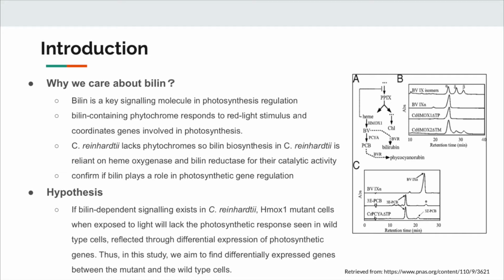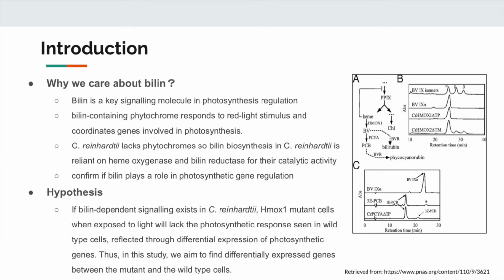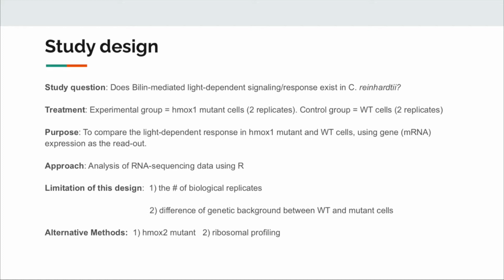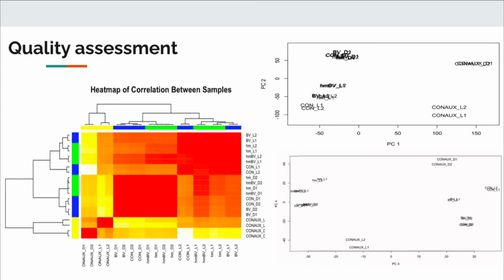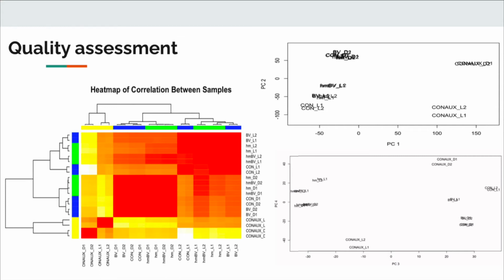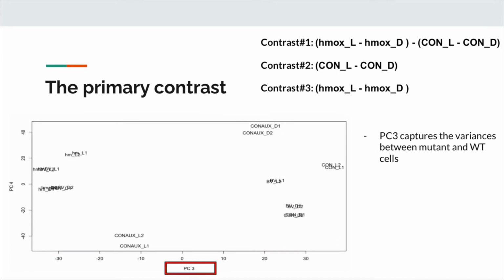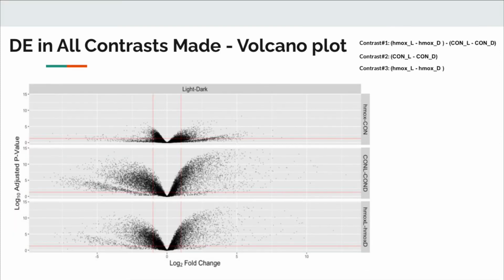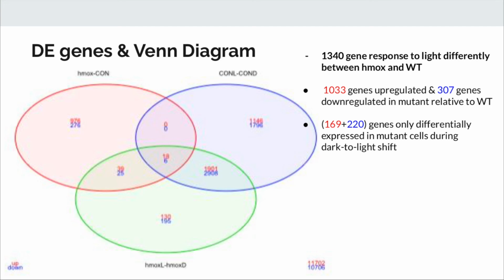BIOL 436 Group Presentation